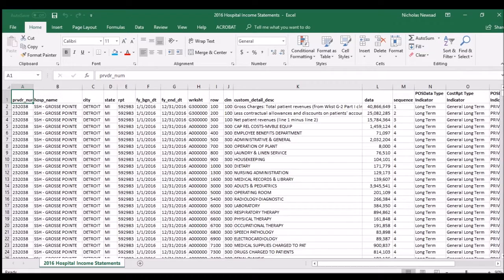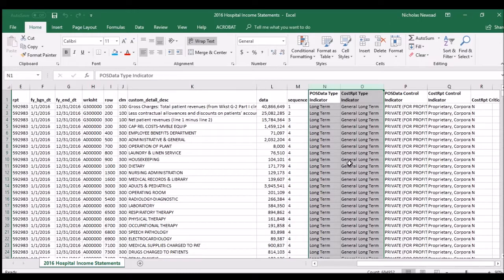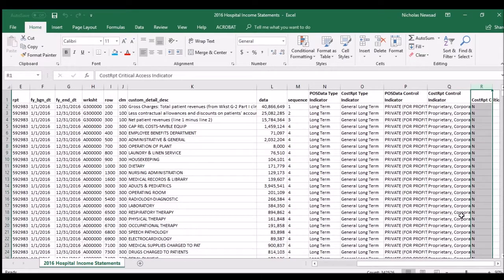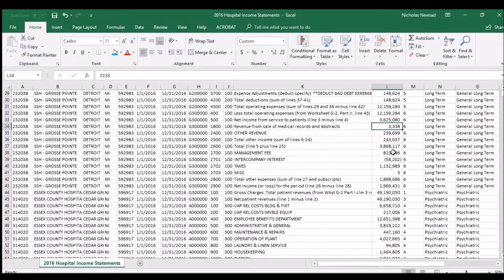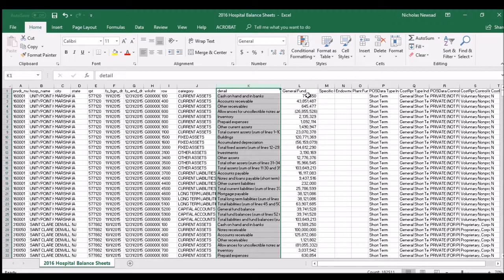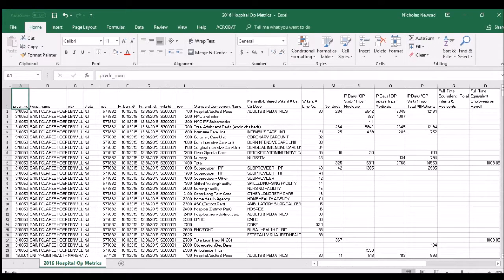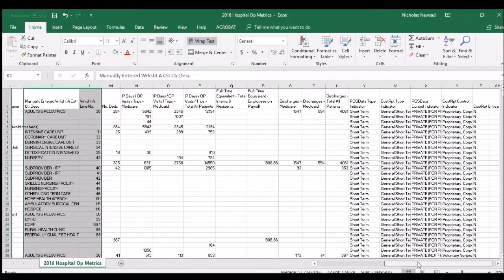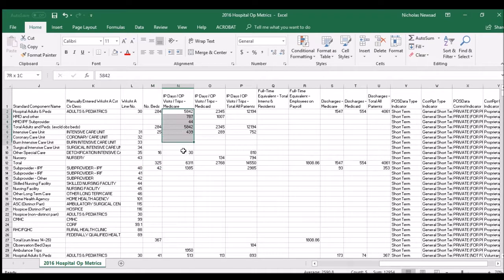Hospital Finance Data Demo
This video demonstrates the HTA hospital data modules for hospital income statements, balance sheets, and operations.